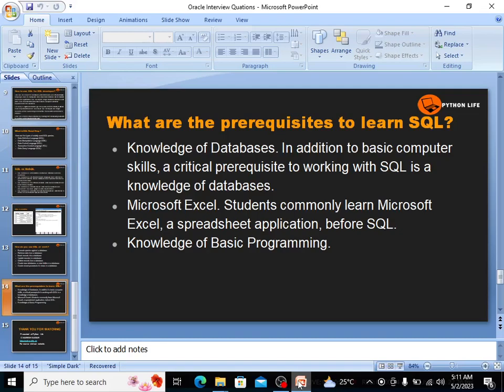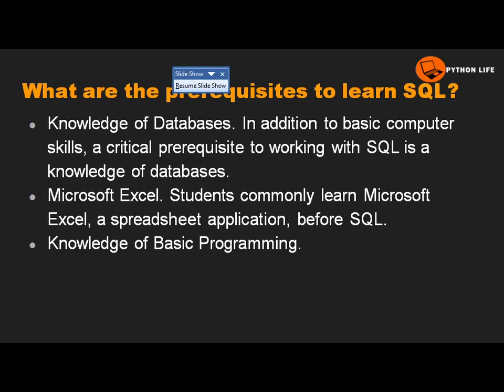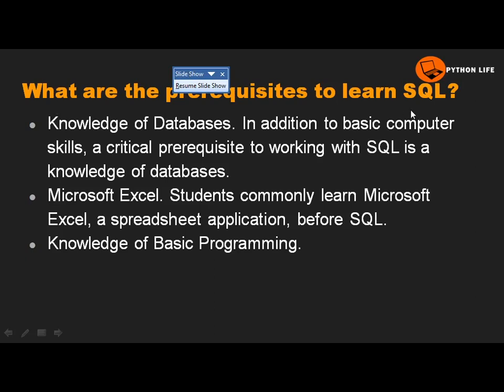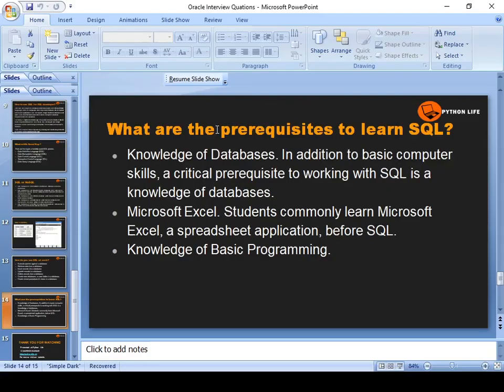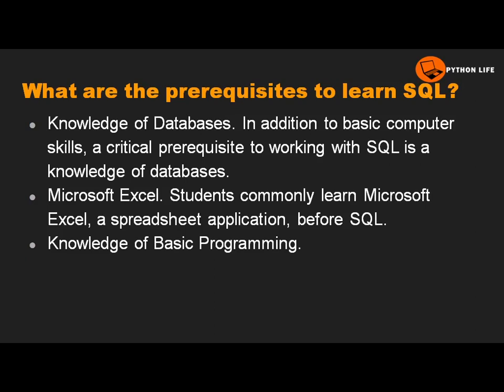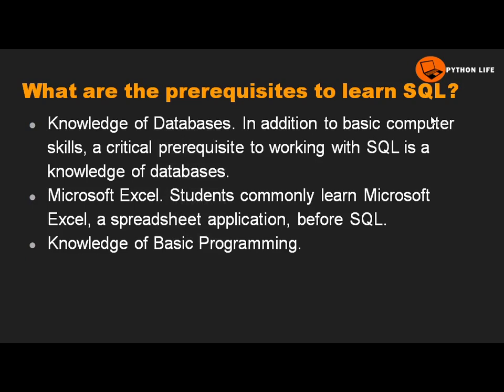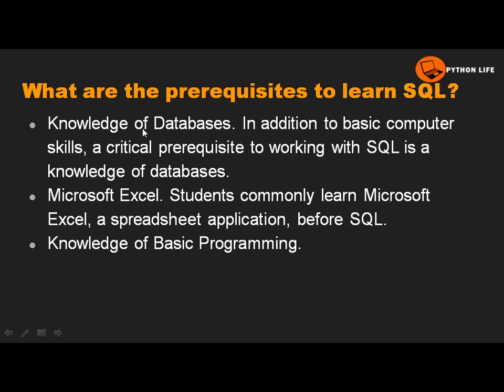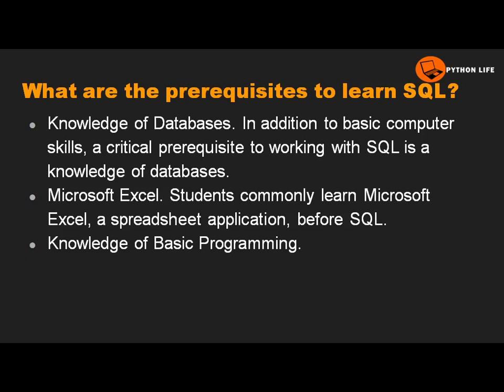Prerequisites to learn SQL | SQL in Telugu | Oracle SQL | Must Know Before Learning SQL